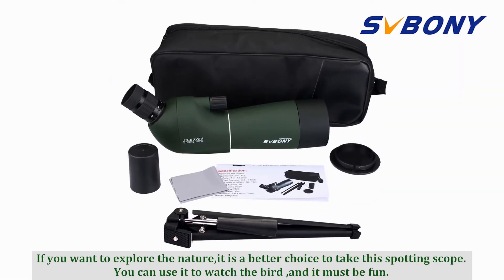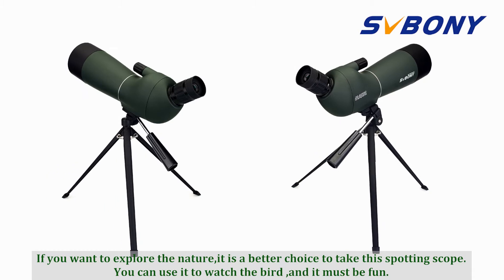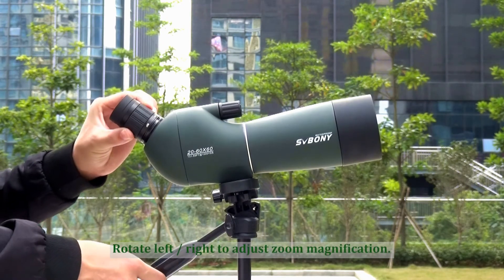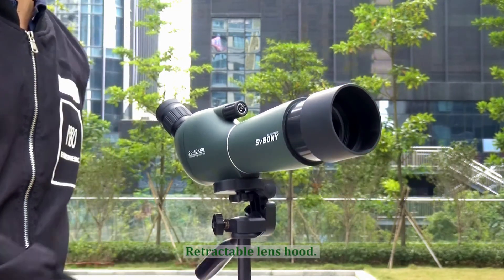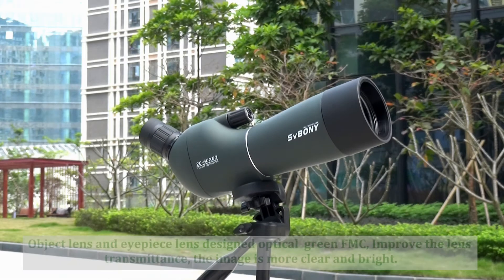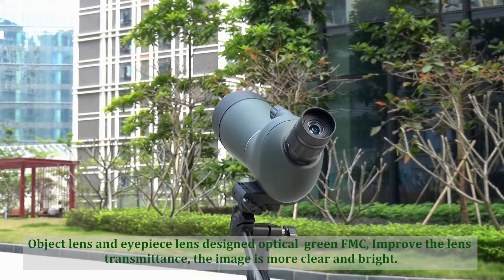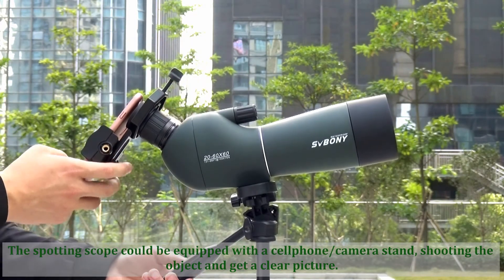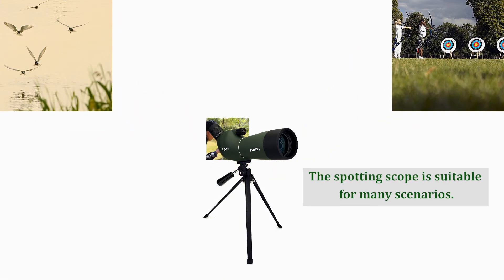SV-28 Angled 20-60x60mm Zoom Spotting Scope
Waterproof Bird Watching scope